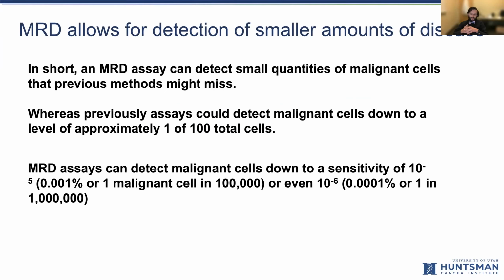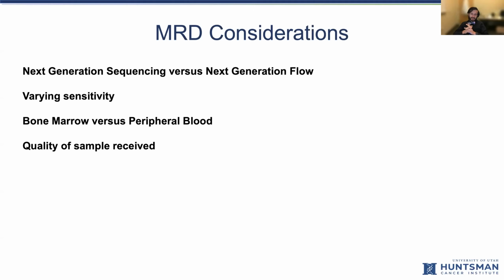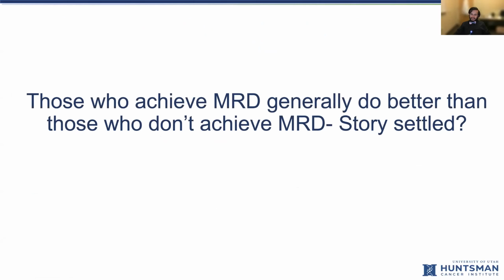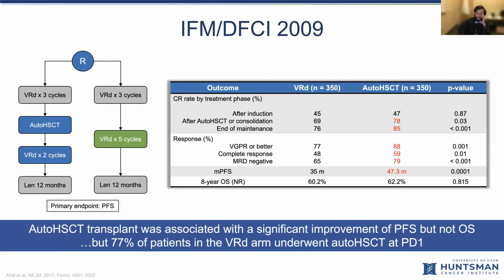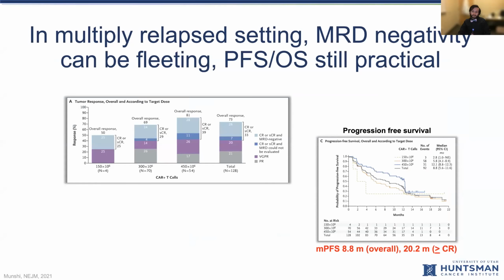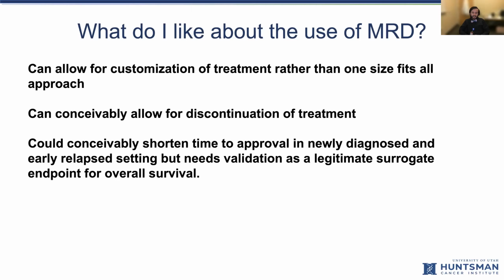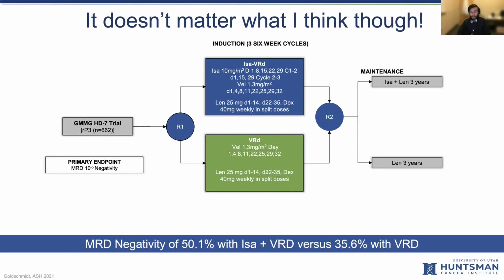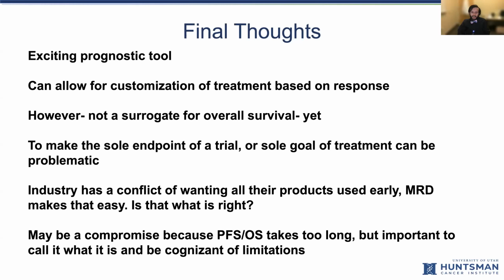Using MRD Status as an Endpoint for Drug Approval with Dr. Manni Mohyuddin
Recorded on February 24th as part of the Minimal Residual Disease (MRD) Chapter in the Myeloma Crowd Community by HealthTree Program with Dr. Manni Mohyuddin